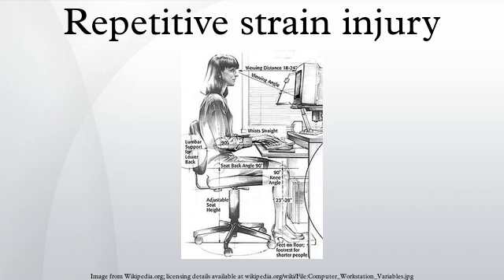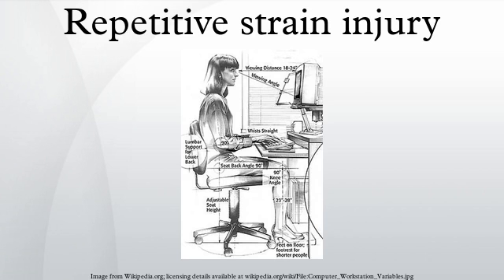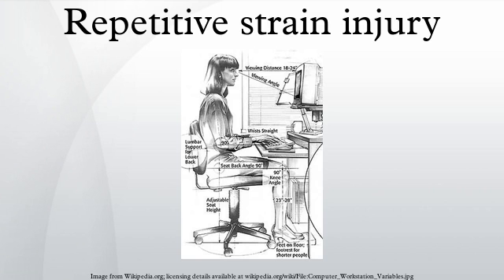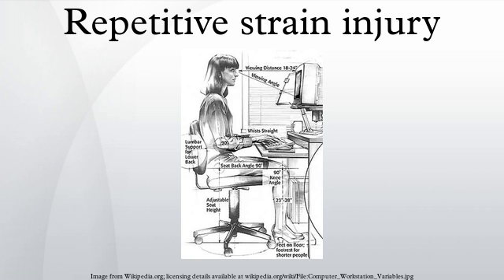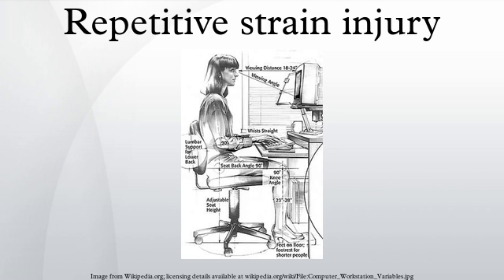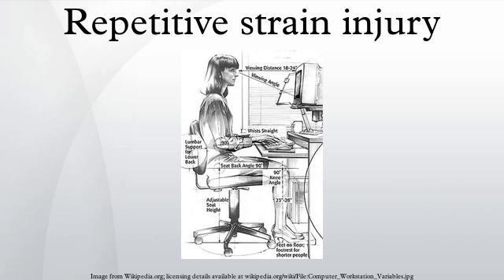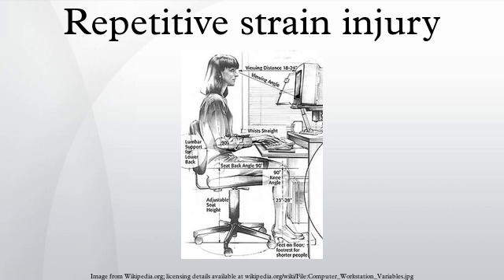Repetitive strain injury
A repetitive strain injury (RSI) is an "injury to the musculoskeletal and nervous systems that may be caused by repetitive tasks, forceful exertions, vibrations, mechanical compression, or sustained or awkward positions." RSIs are also known as cumulative trauma disorders, repetitive stress injuries, repetitive motion injuries or disorders, musculoskeletal disorders, and occupational or sports overuse syndromes.